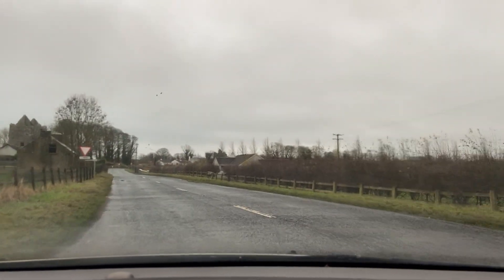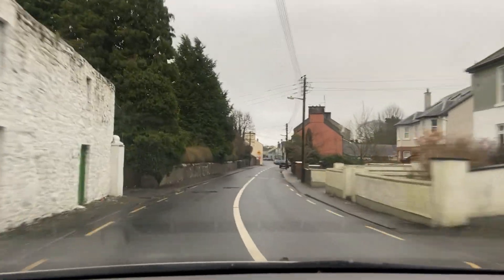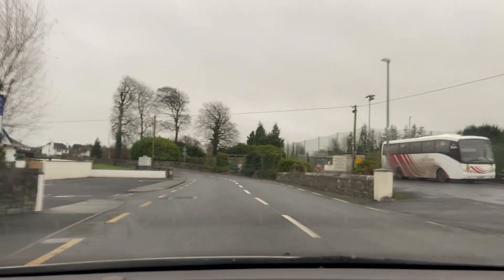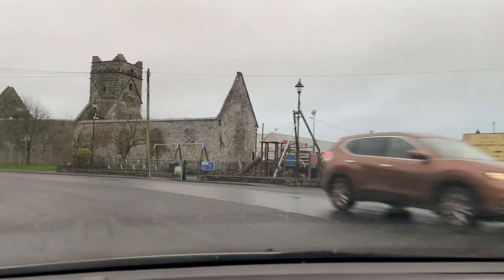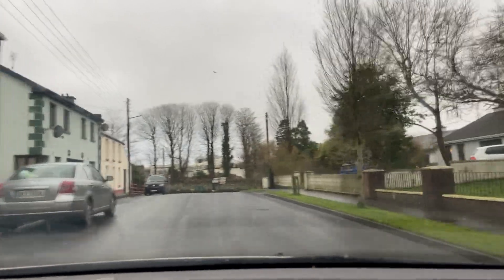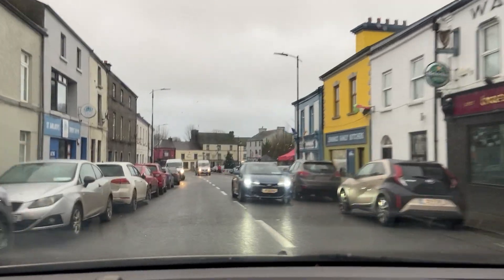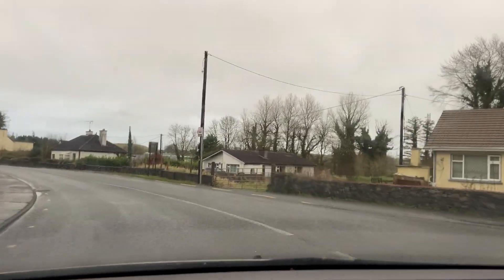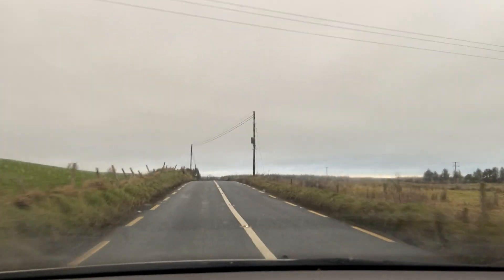A Tour Of Dunmore Galway Ireland